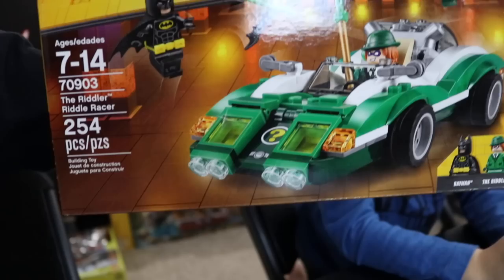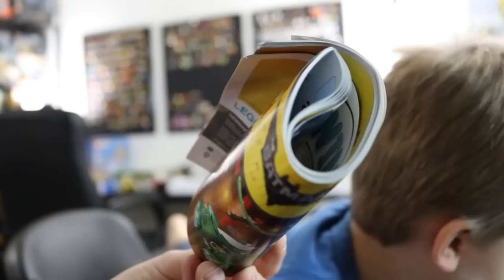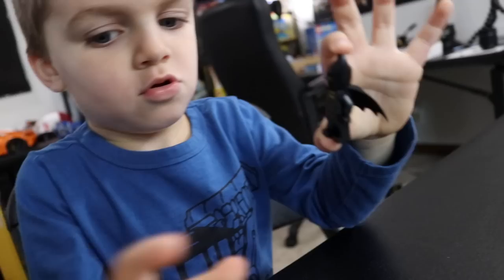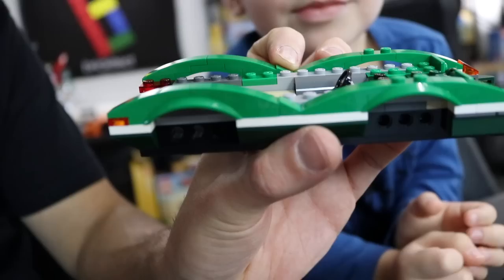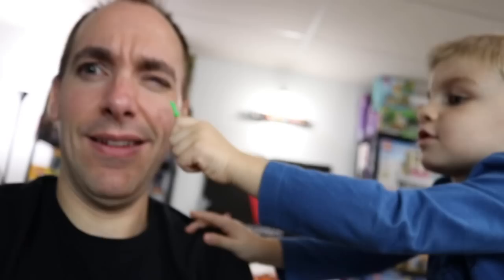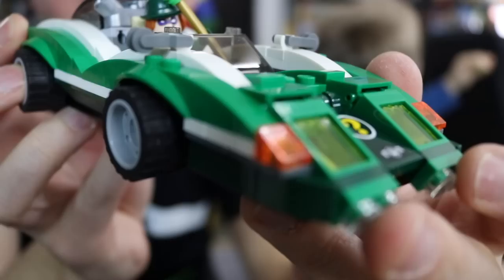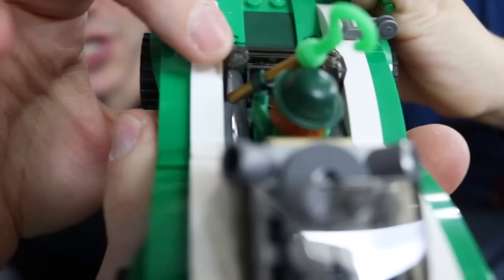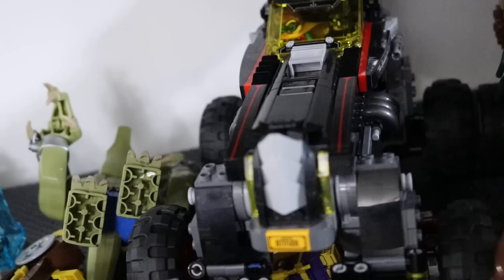LEGO BATMAN MOVIE RIDDLER RIDDLE RACER!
LEGO 70903 The Riddler Riddle Racer or should I say The Liddler Liddle Lacer?

Send us something to share during mail time:
Greg & Clark